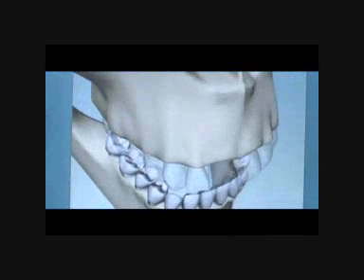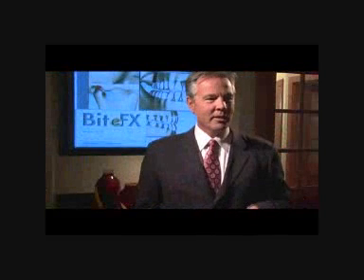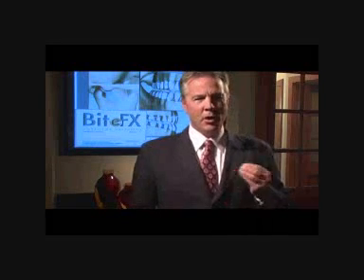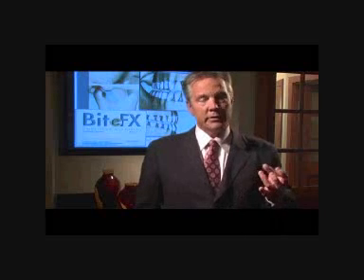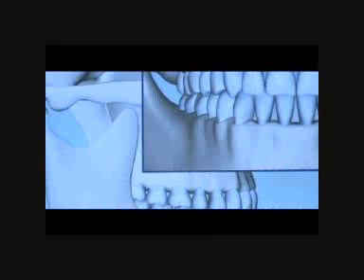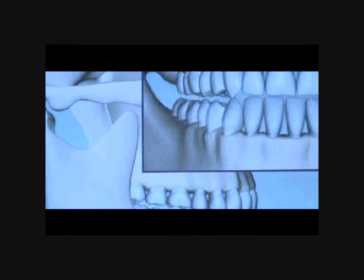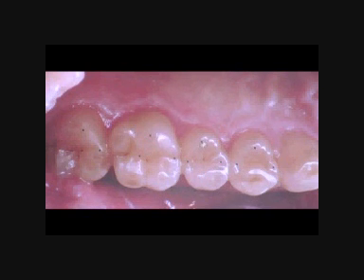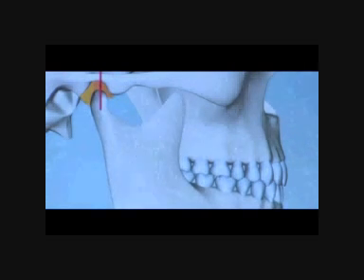Occlusion in Centic Relation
Using BiteFX to explain key concepts to patients